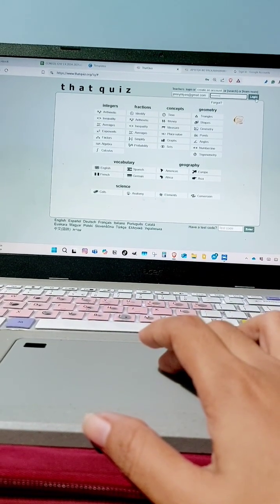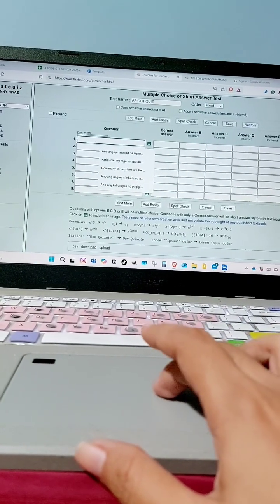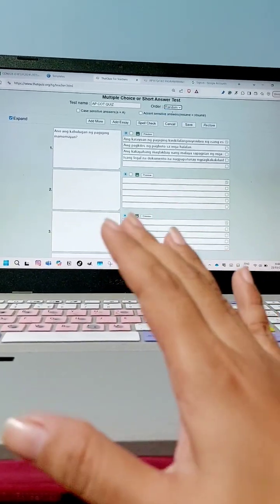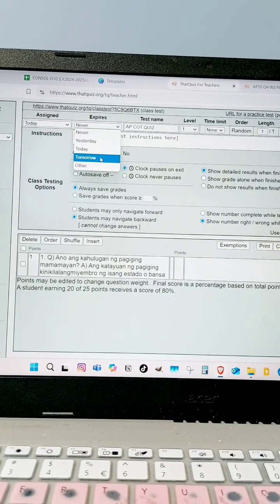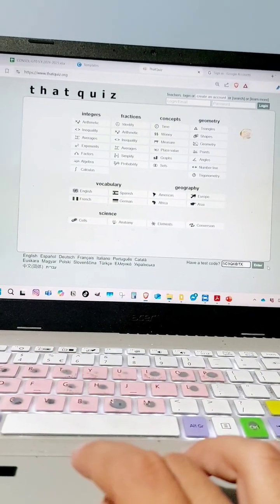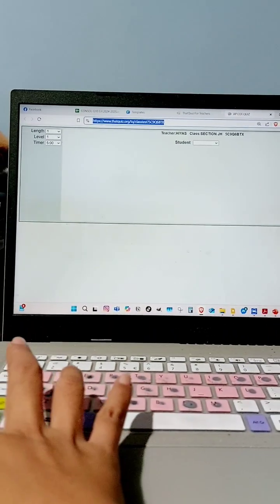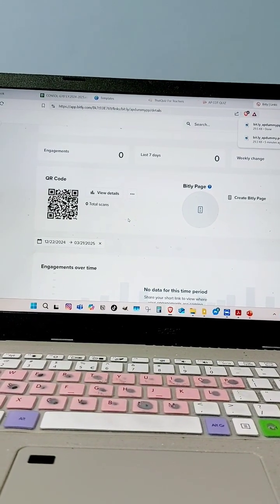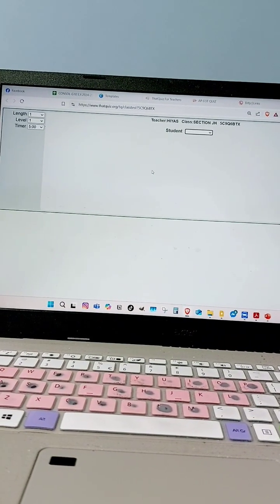AP10 COT ICT INTEGRATION using thatquiz..Tutorial